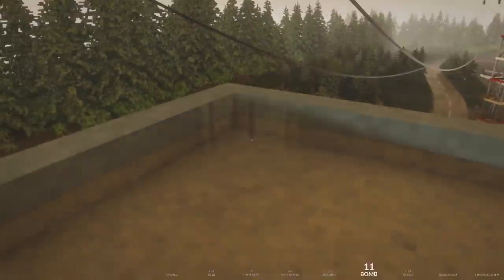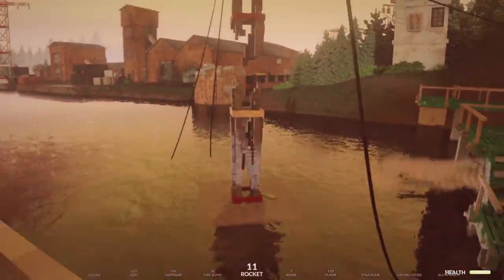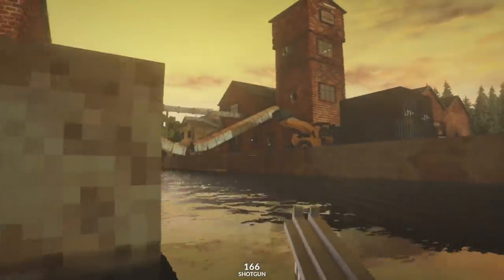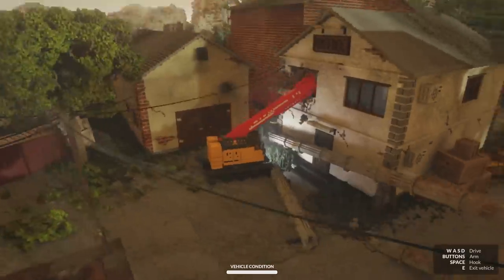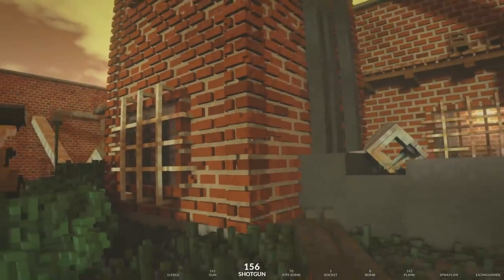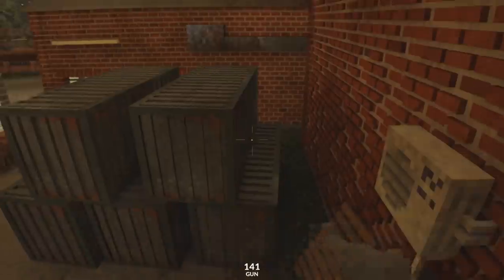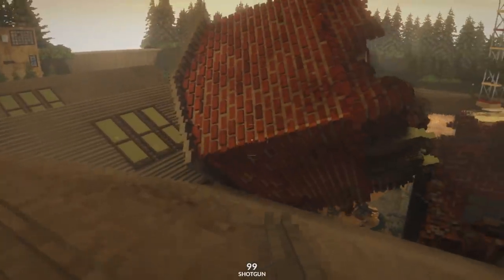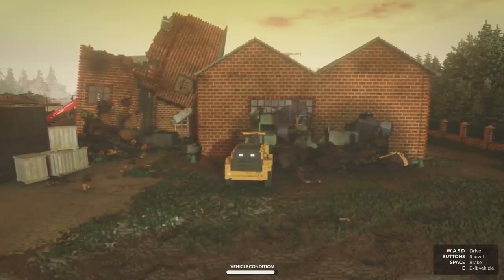TEARDOWN! What happens when you blow up POWER LINES?